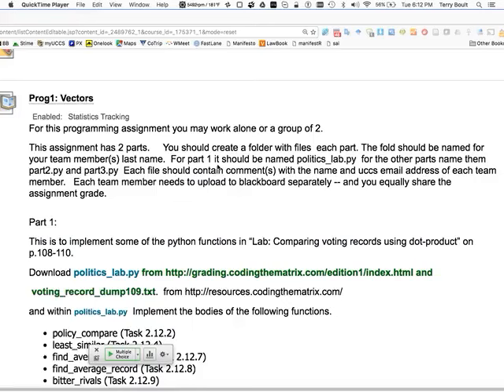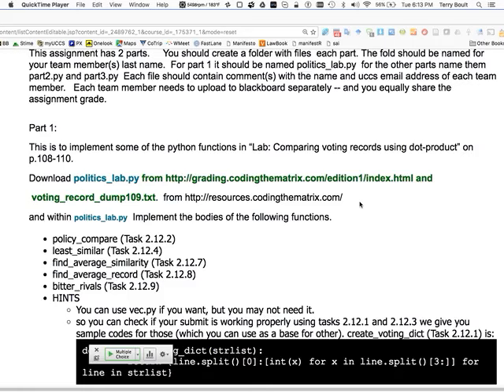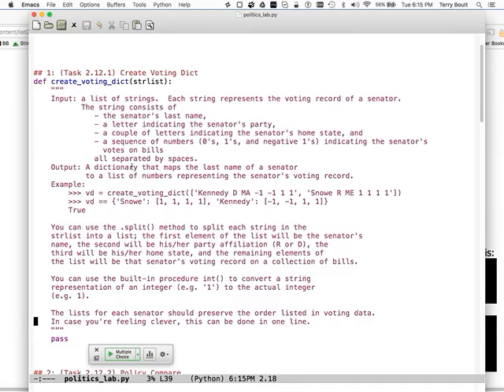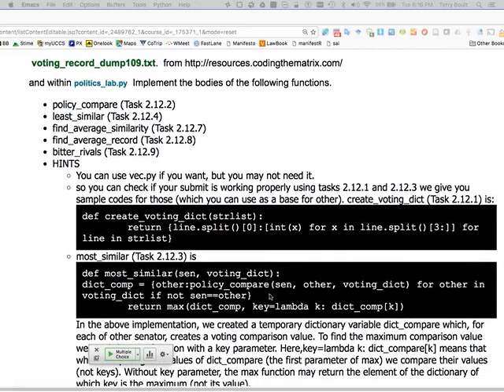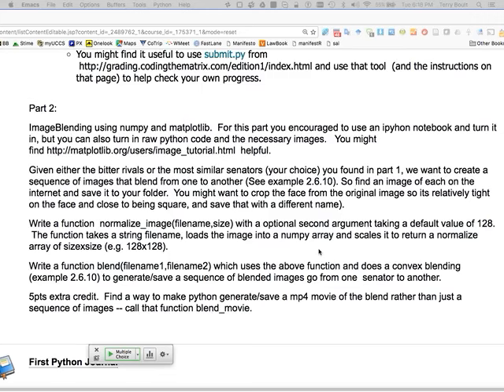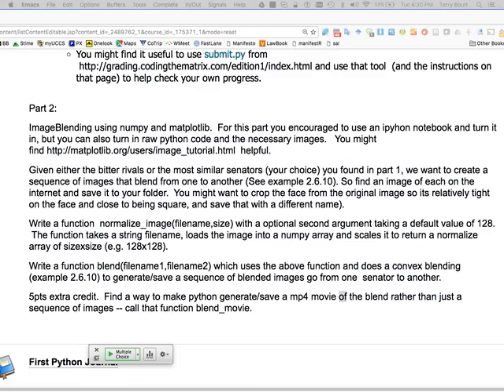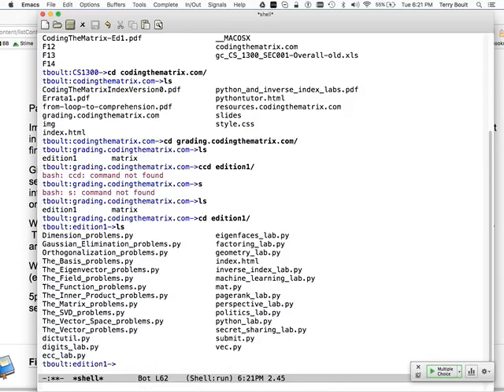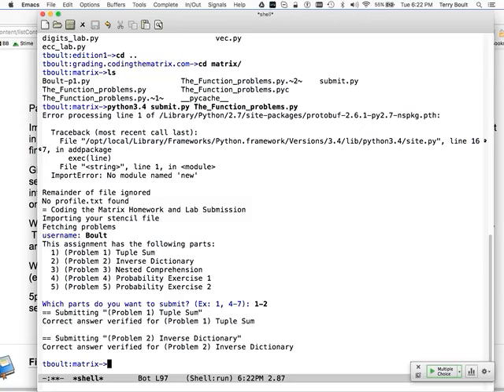Programming Assignment #1 2016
Discussion of first programing assignment for Dr. Boult's course CS2300 Computational Linear Algebra  Fall 2016